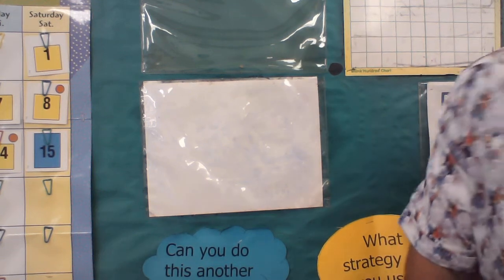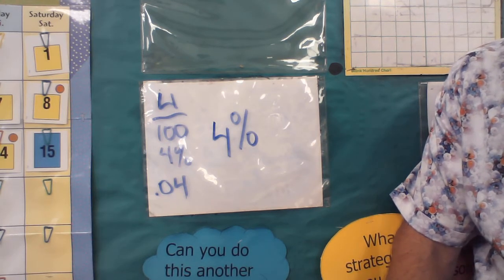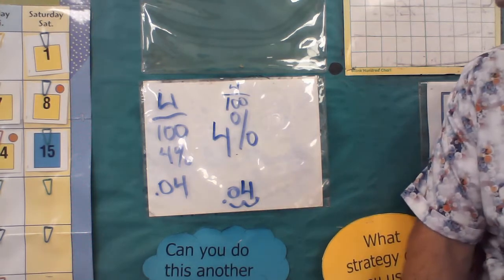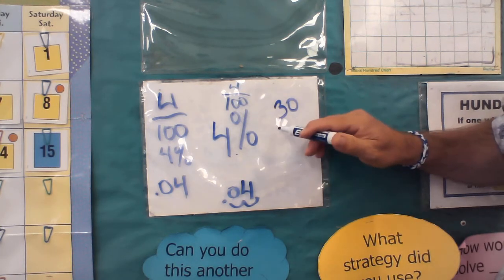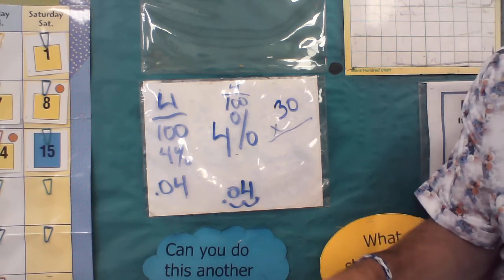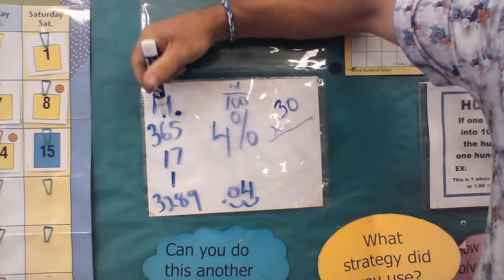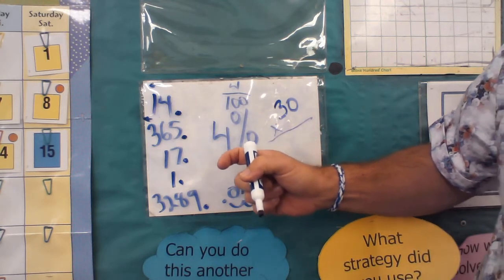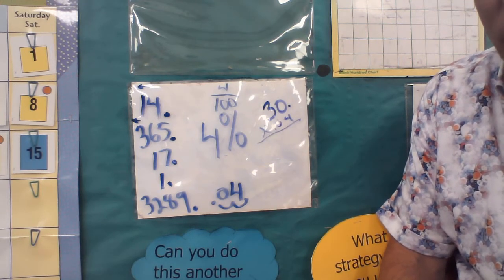Calendar math day 4 part 3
Aug. 18th